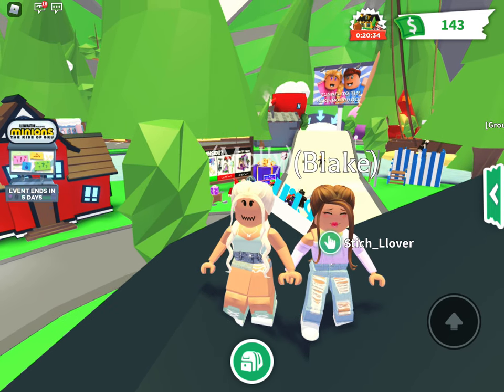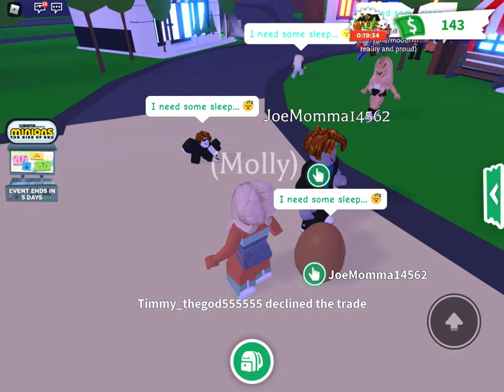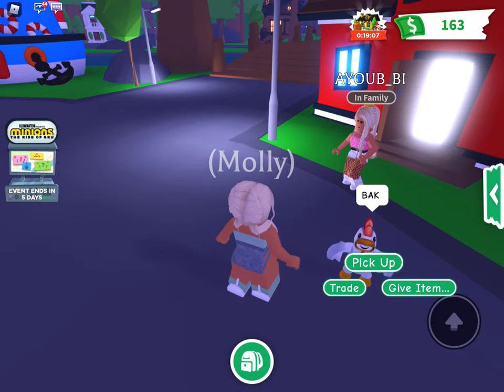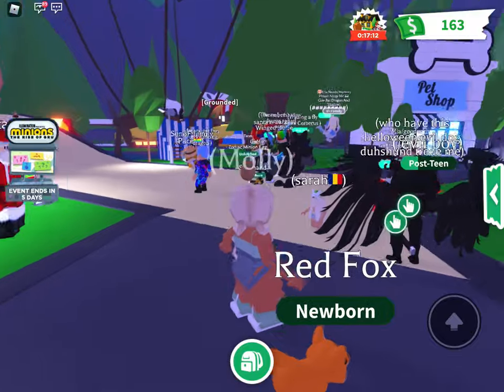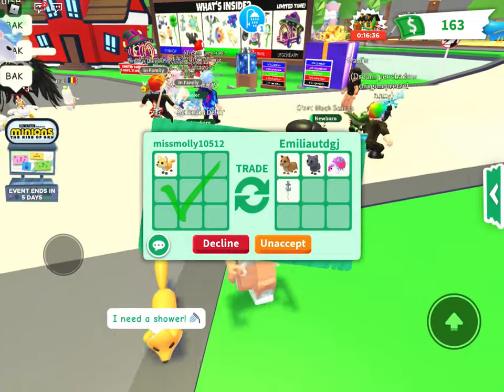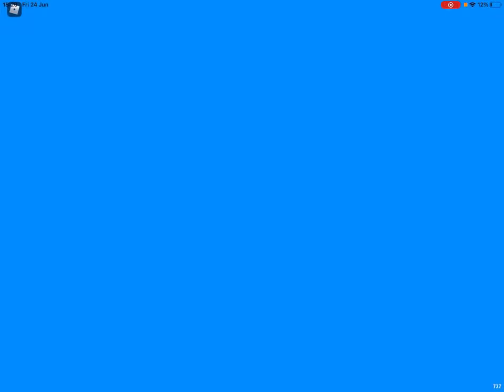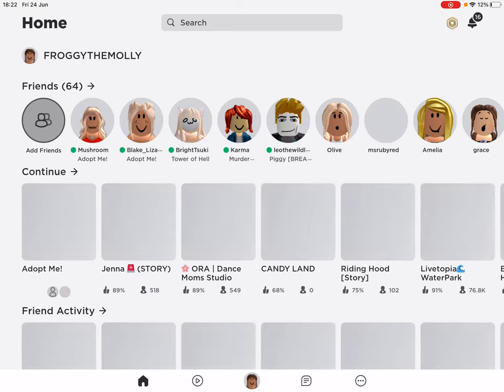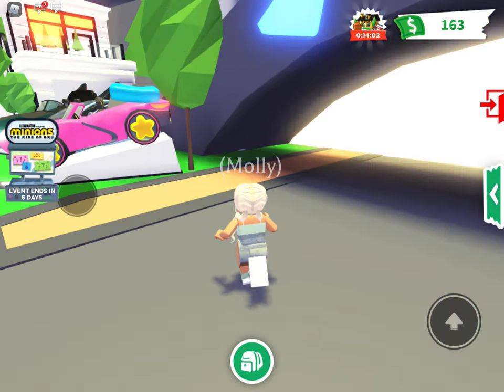One Color trading challenge with Blake